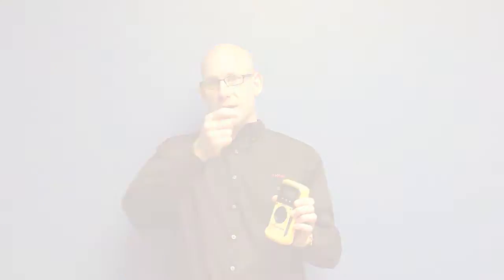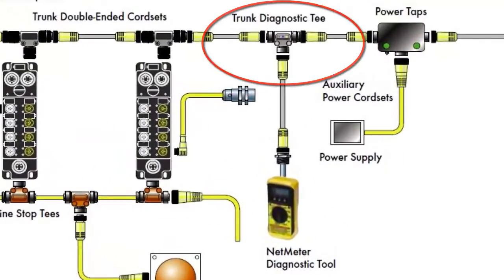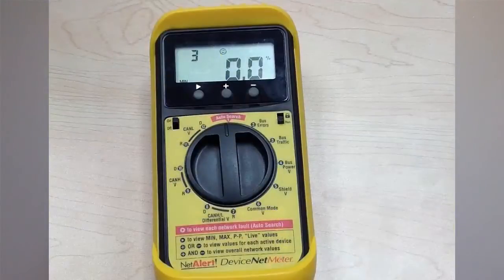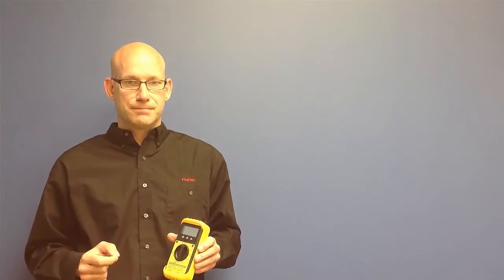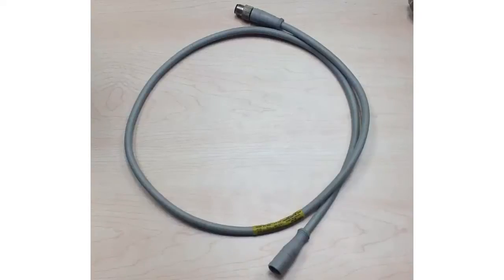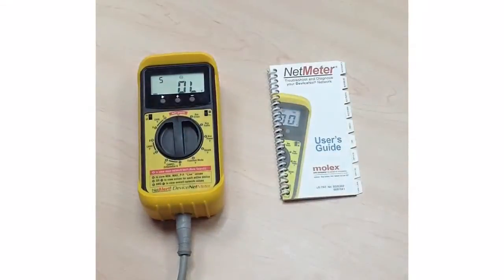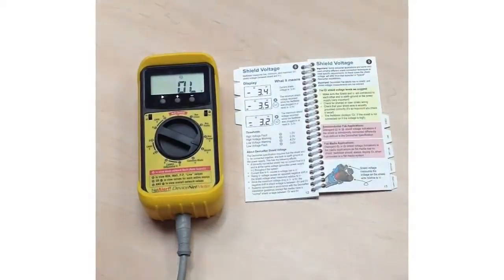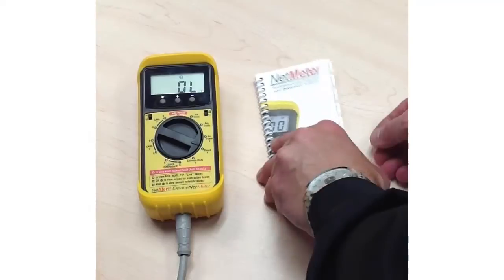Molex - NetMeter Basics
Instructional video on basic operation and contents of NetMeter, DeviceNet Diagnostic Tool.